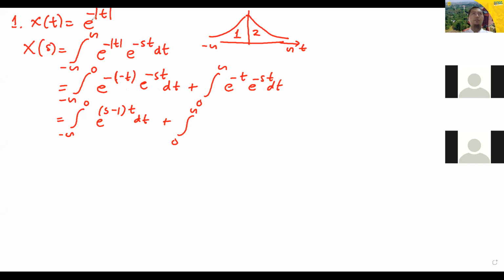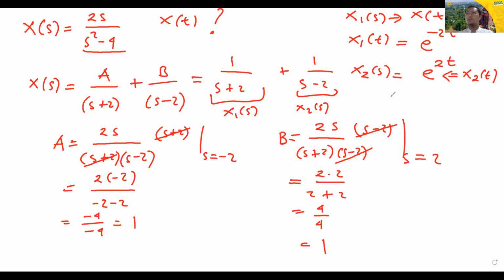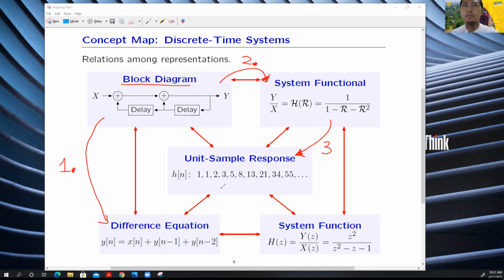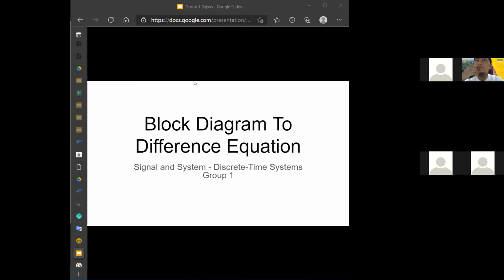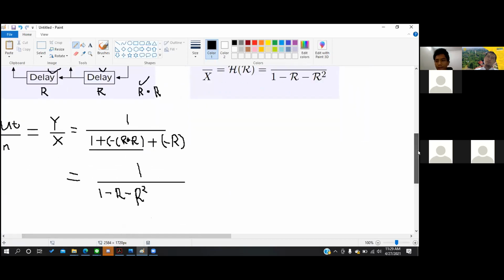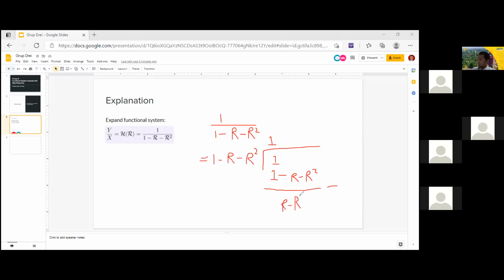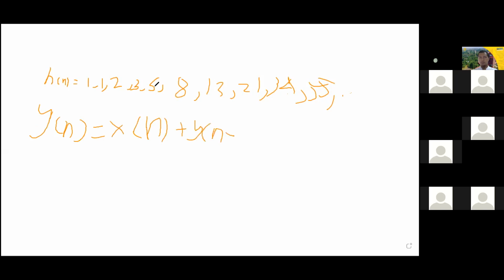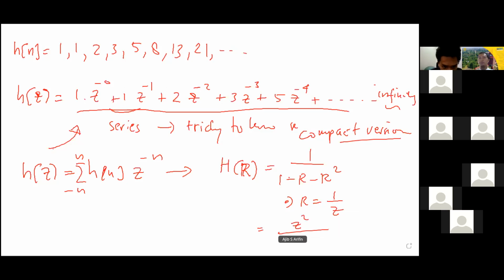MK Signal and System: Problem Solving Laplace Transform and Preliminary Z Transform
Diliver in english